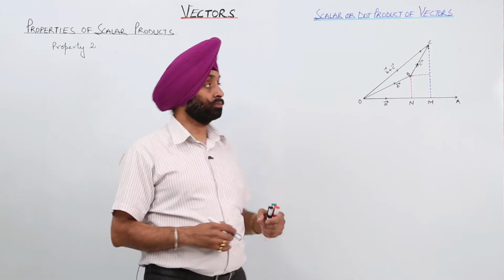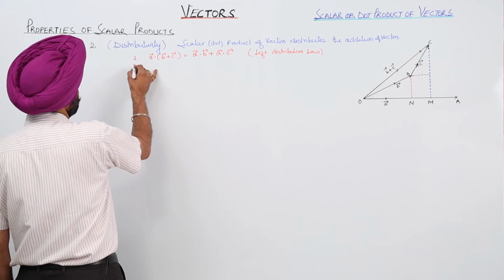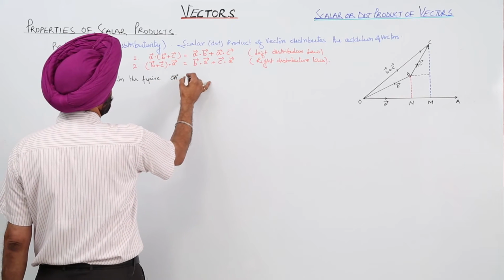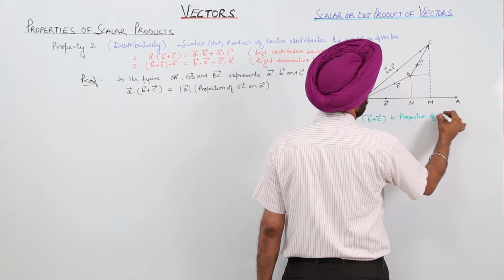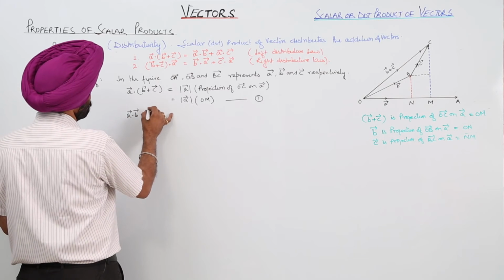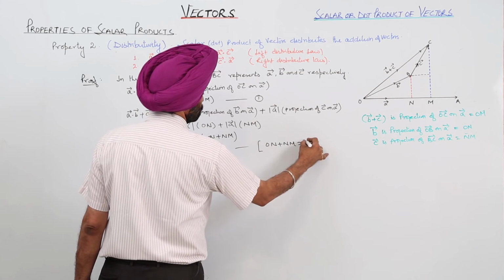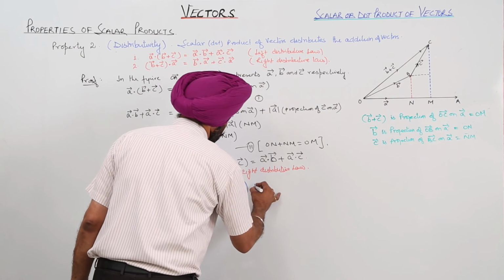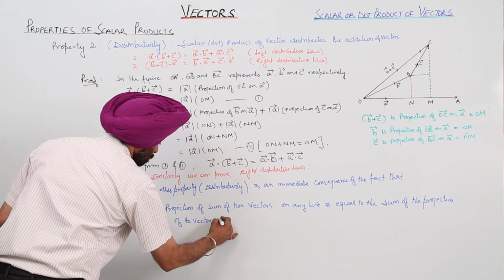Best Free Online Property of Scalar dot Product l ICSE 12 MATH | CHAP 20 | Scalar Dot Product I L6